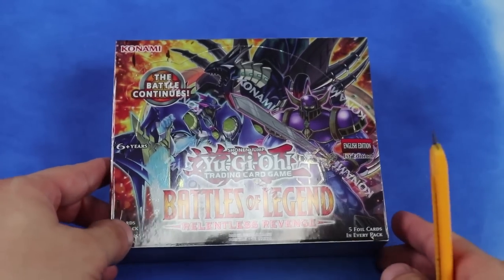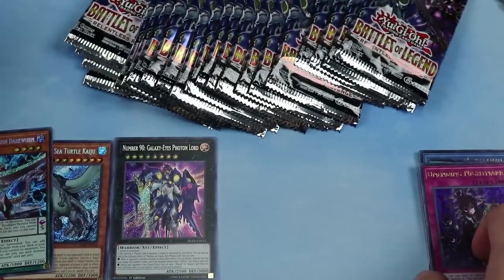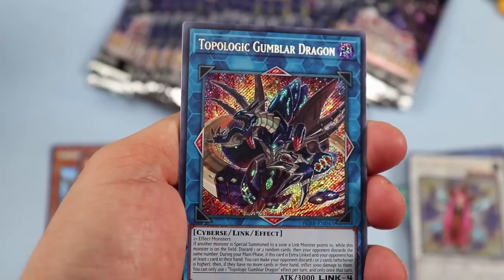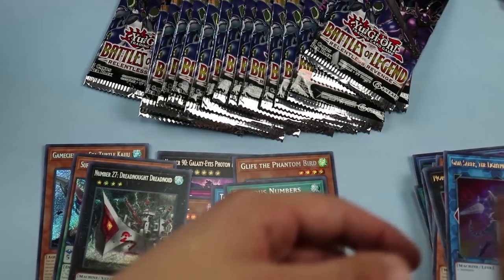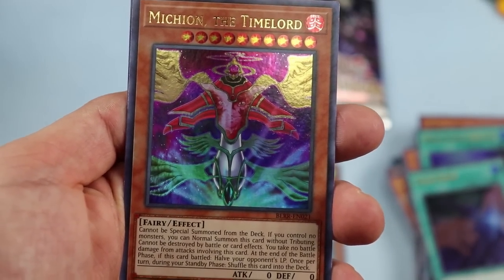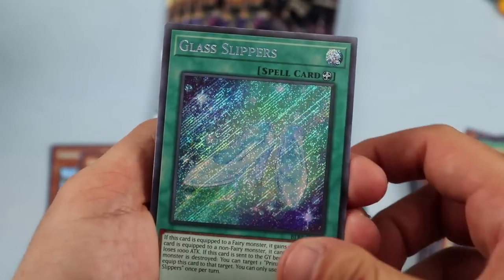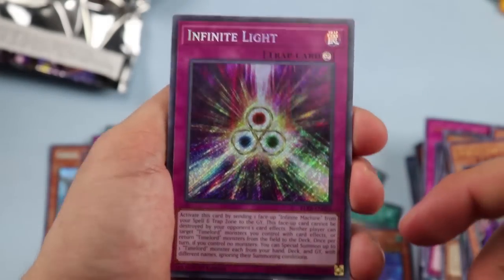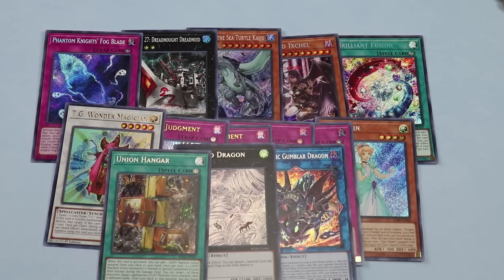INCREDIBLE PULLS! Battles of Legend: Relentless Revenge Box Opening